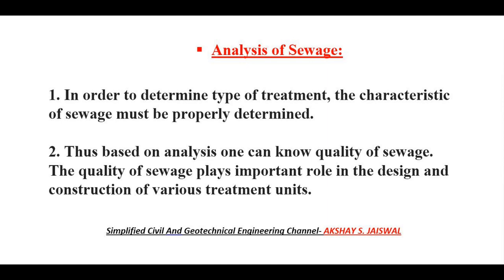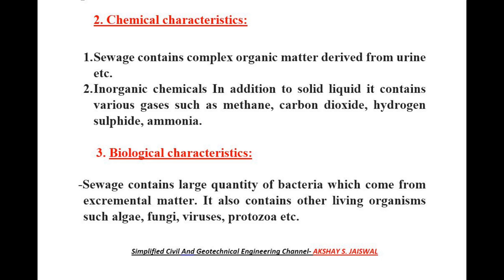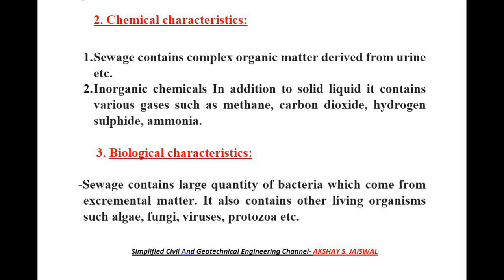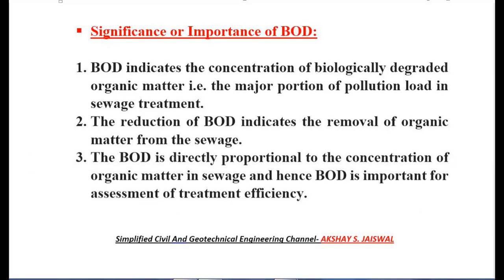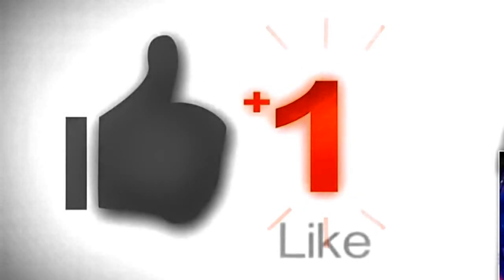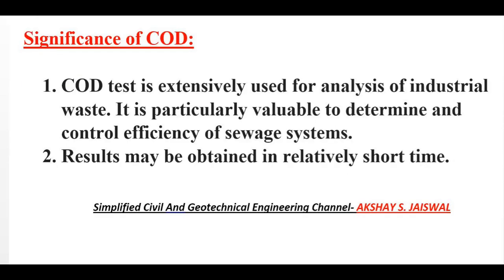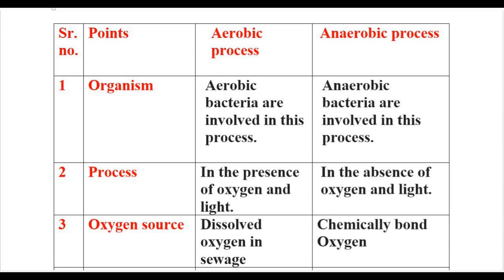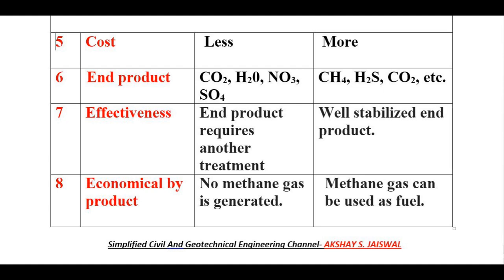ANALYSIS OF SEWAGE | CHARAC. OF SEWAGE | BOD| COD | ANAEROBIC & AEROBIC PROCESS | Public Health Engg